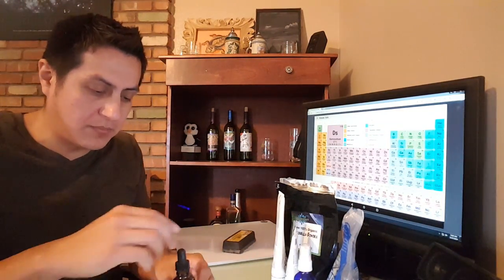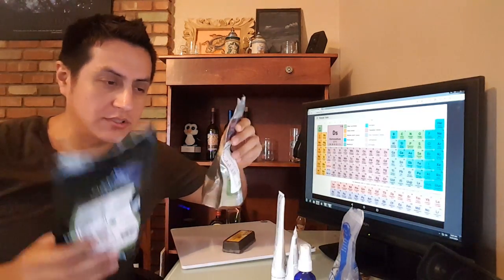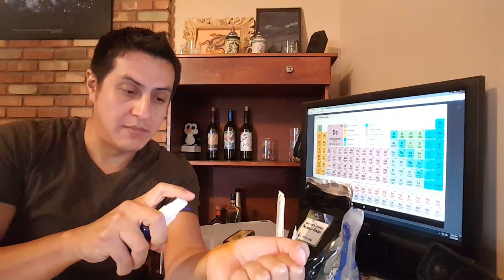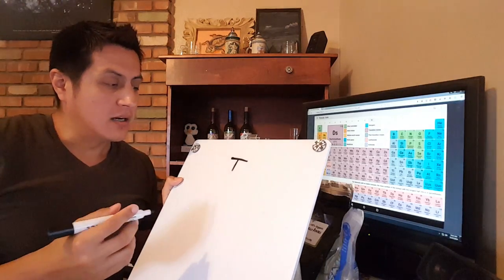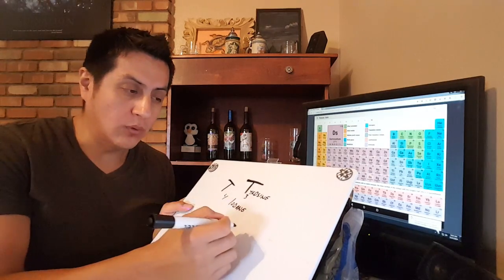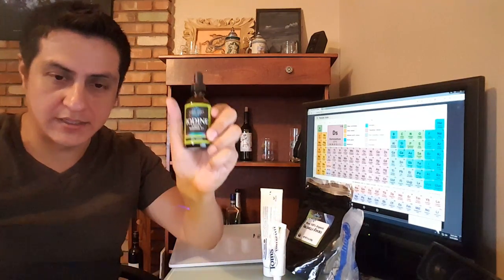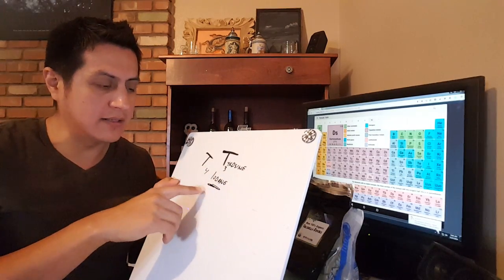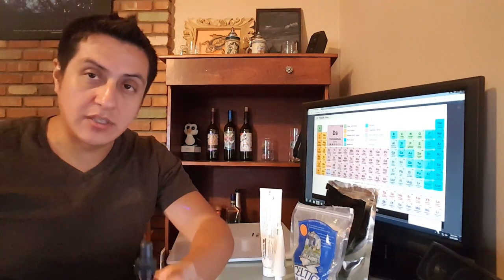How I Use Iodine For Hypothyroidism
Lugol's Iodine
Magnesium Hexahydrate

The iodine I use is a Lugol's solution 2%
The ingredients:
Distilled Water (94%)
Potassium Iodide (4%)
Iodine (2%)

I use this topically, so I only apply it to the skin. The skin absorbs it and it becomes bioavailable.

Iodine is crucial for the thyroid to regulate hormones and metabolism.

I use pure magnesium hexahydrate to help drive it into the skin. When you look for magnesium make sure you get undiluted, full strength.